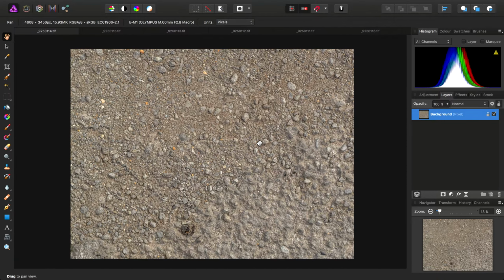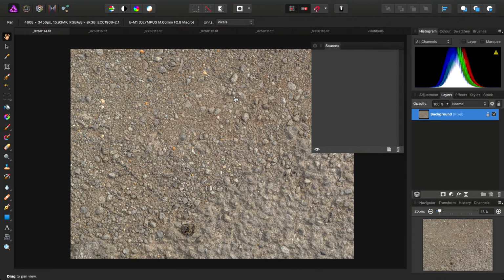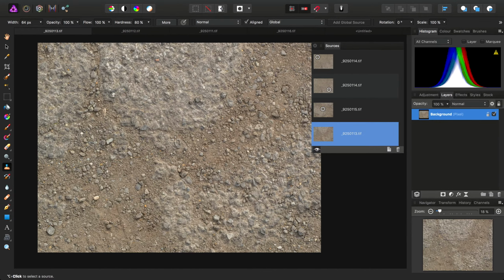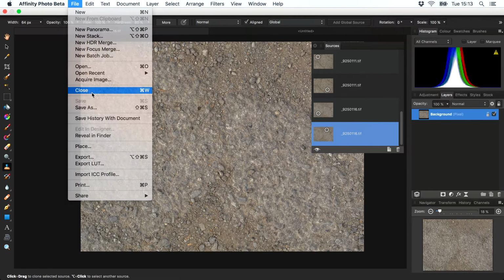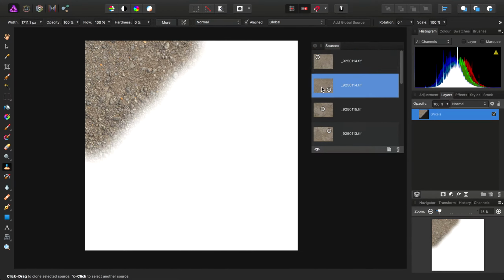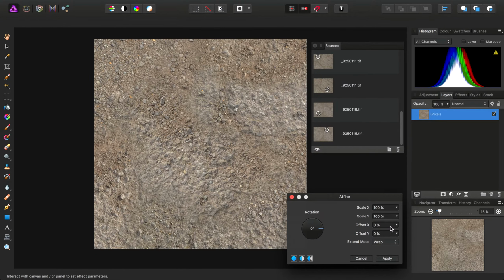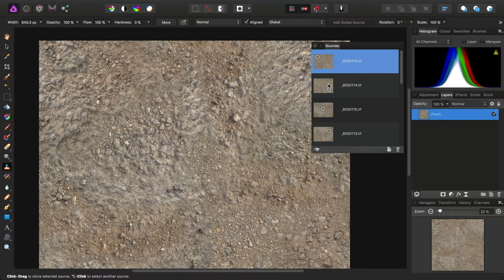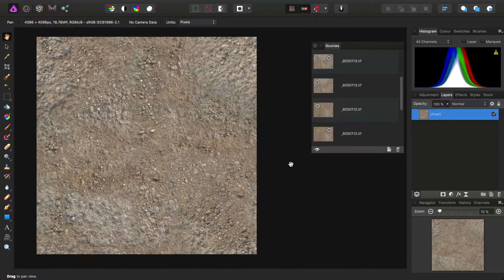Clone Sources: Texture Creation (Affinity Photo)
Use Photo's powerful clone sources panel to quickly composite multiple source images into one high resolution texture and make it seamless.

Breakdown (what this video covers):

* Setting up clone sources on several texture images.
* Creating a high resolution blank document.
* Using clone sources to create a more detailed composite texture.
* Making a seamless texture by using Affine to shift the image, then cloning further over areas with seams.